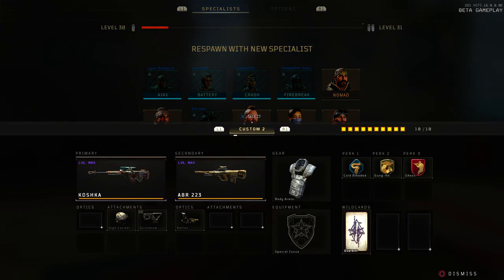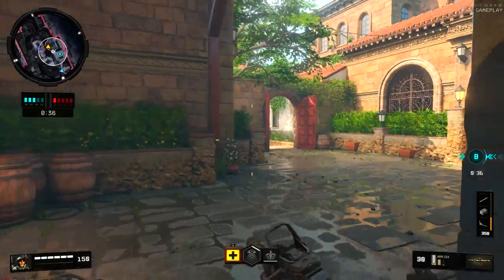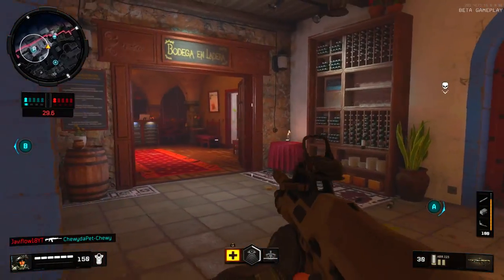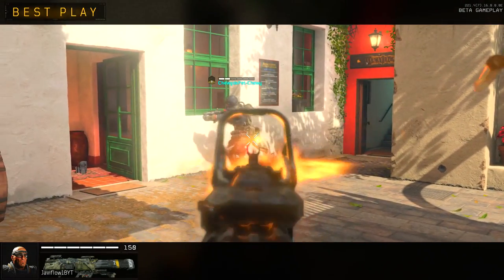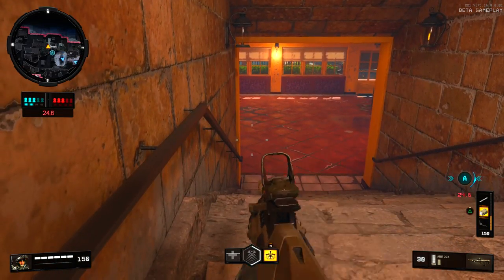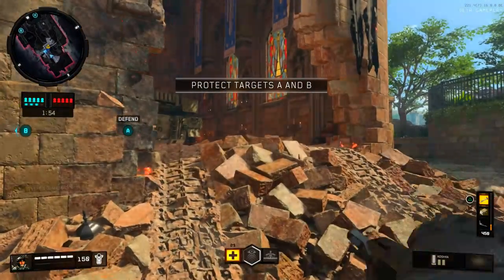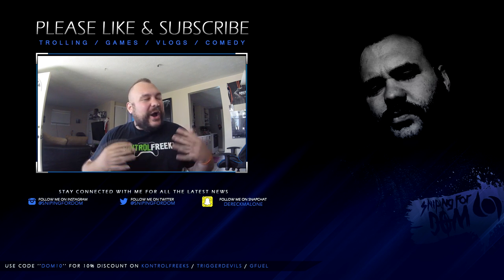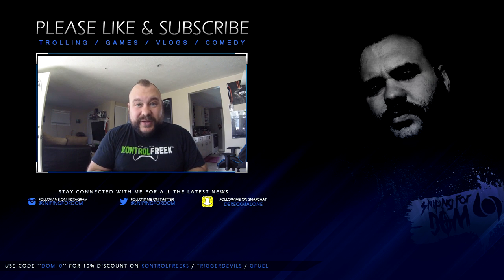FLAWLESS BLACK OPS 4 SND GAMEPLAY (HOW TO GET BETTER) I BLEW UP ON MIXER!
Flawless Black ops 4 snd gameplay. Learn how to get better!